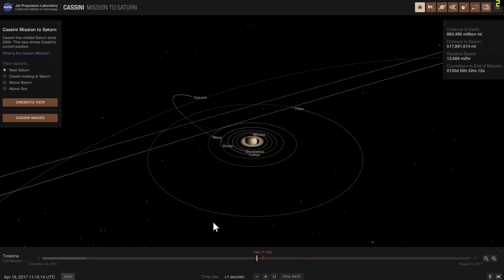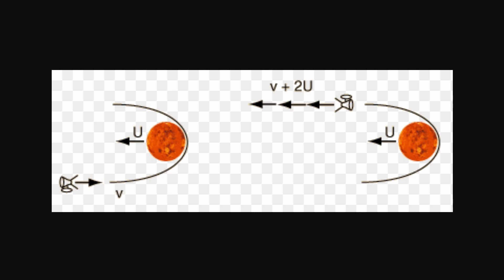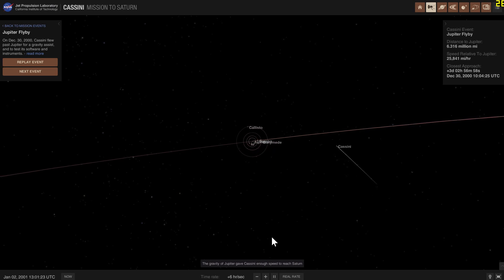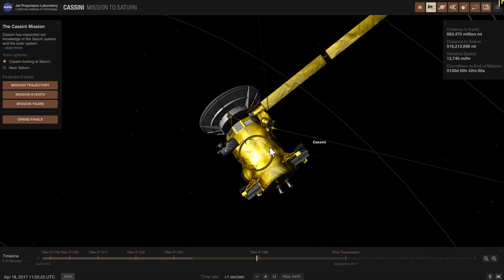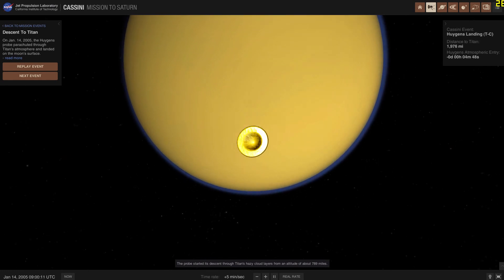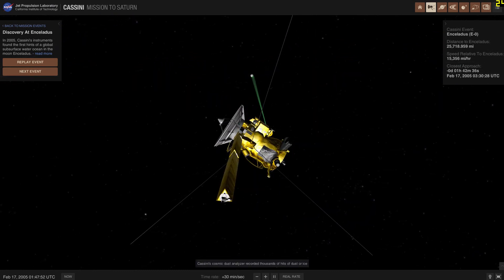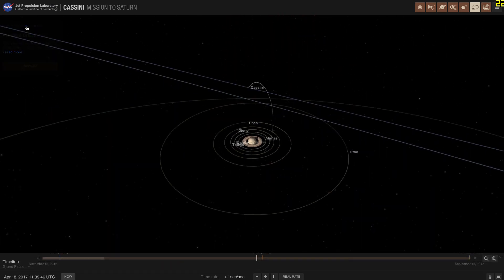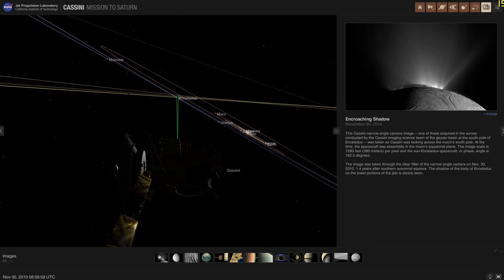Mission to Saturn That Took 20 Years - Cassini Huygens Timeline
In this video, we will talk about Cassini-Huygens mission in more detail.